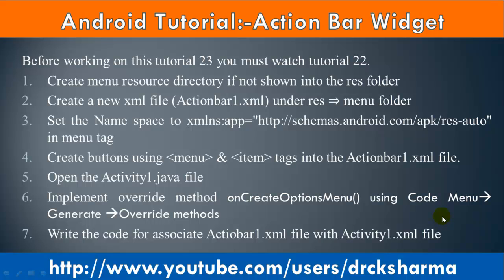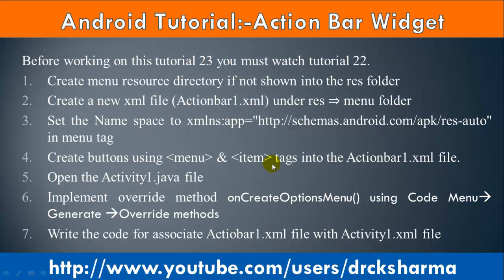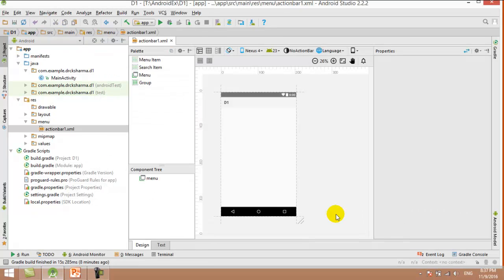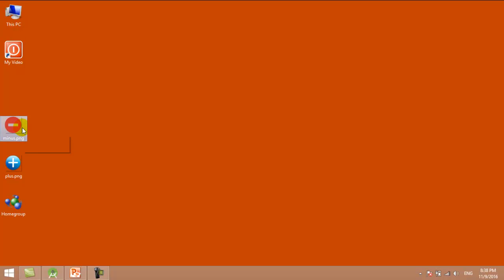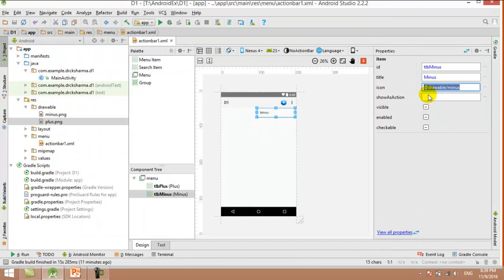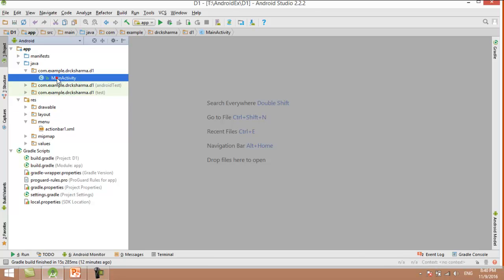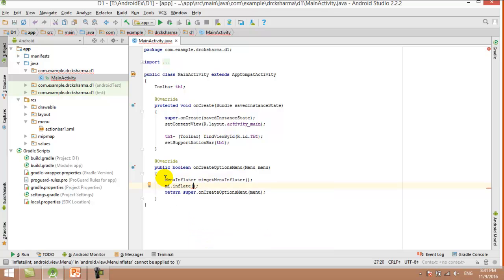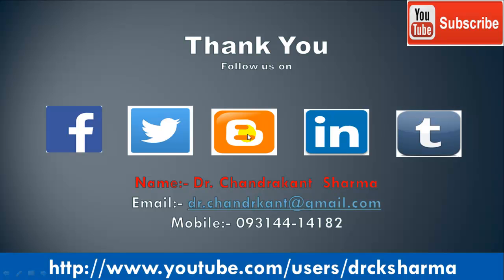Add Button in Action bar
This tutorial allow the user to Add action bar in 7 easy steps.
1.Create menu resource directory
2.Create a new xml file Actionbar1.xml
4.Create buttons using menu & item tags
5.Open the Activity1.java file
6.Implement override method onCreateOptionsMenu
7Write the code for associate Actiobar1.xml file